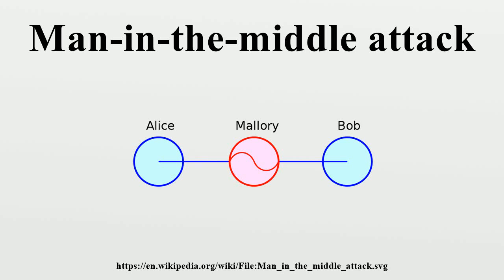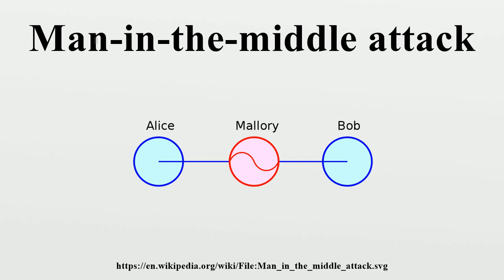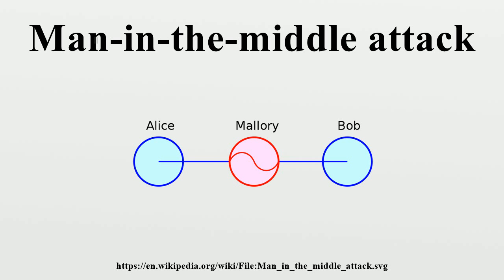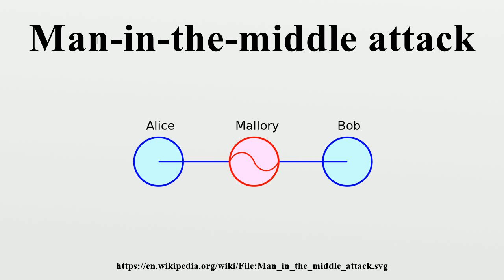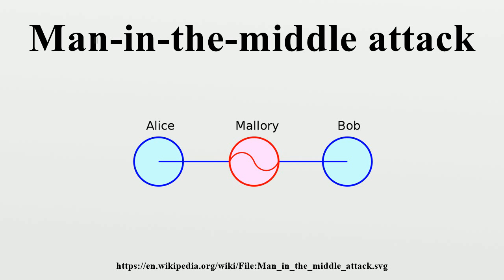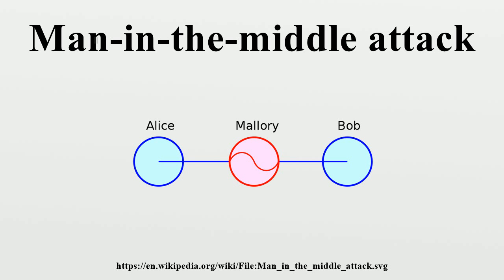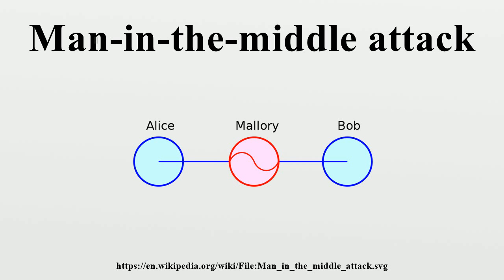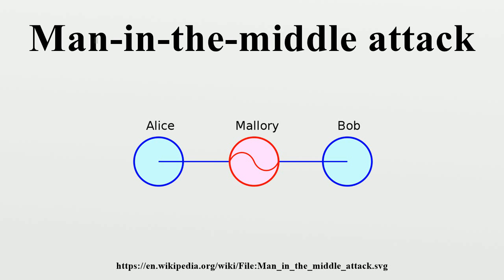Man-in-the-middle attack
In cryptography and computer security, a man-in-the-middle attack (often abbreviated to MITM, MitM, MIM or MiM attack or MITMA) is an attack where the attacker secretly relays and possibly alters the communication between two parties who believe they are directly communicating with each other.Man-in-the-middle attacks can be thought about through a chess analogy.

Image-Copyright-Info
Author-Info:   Miraceti

Image-Copyright-Info